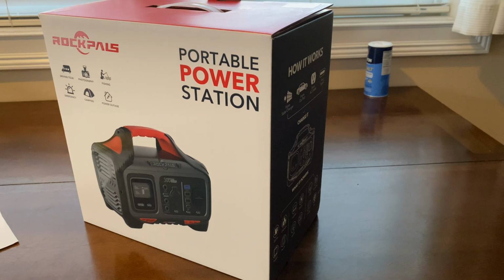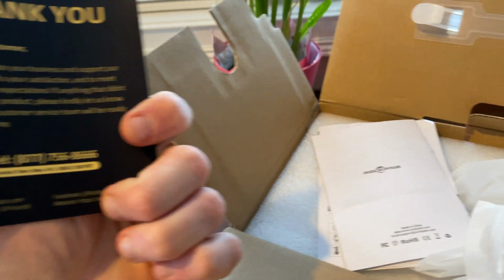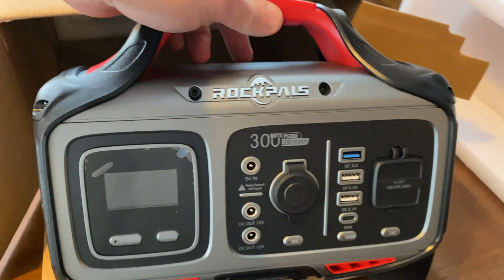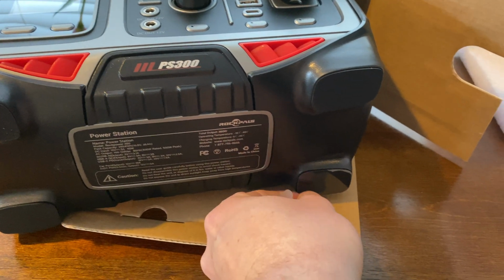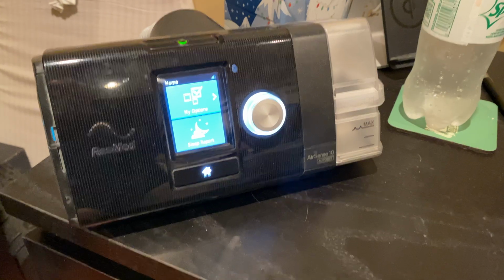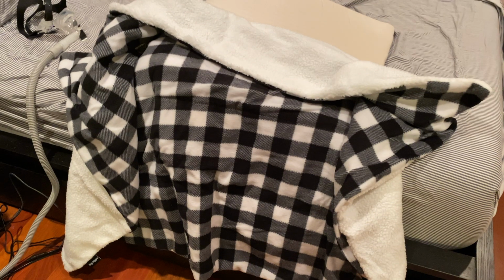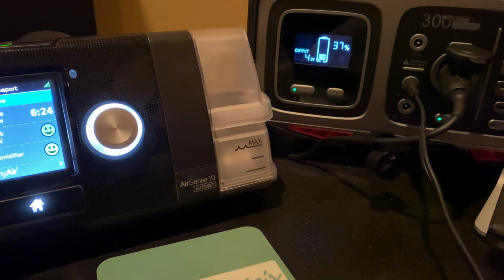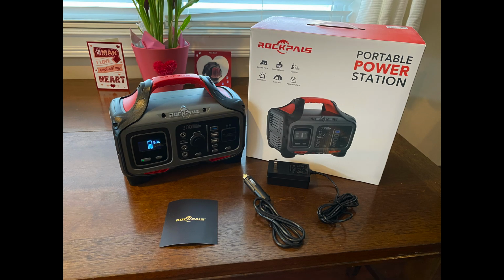RockPals 300W Power station review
Filming was done prior to the Moab trip.  During the Moab trip, I used it every night with similar results as presented here.  With the C-pap alone, I would use roughly 20% of the the total charge every night.  I did use the heated blanket a couple nights and both together would bring it down by about 60% by morning (I would turn the blanket on several times throughout the night).  I also used the power station to recharge my Apple Watch and multiple camera batteries each night as well.  For my needs, this device was perfect and it was well under $200.  If you are looking to charge multiple large drawing devices (i.e. fridges, ceramic heaters, small appliances), you should probably consider a 500W or up unit for your needs.  As far as recharging while on my trip, I charged it from the 4Runner's DC port as needed and it would be back to 100% after a few hours of charging while wheeling.